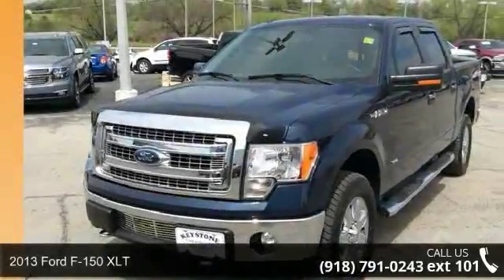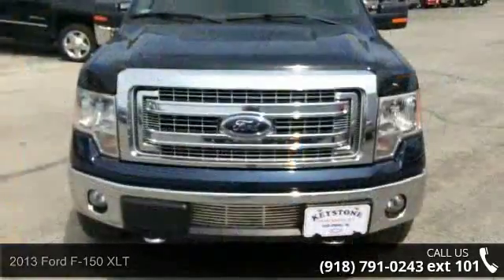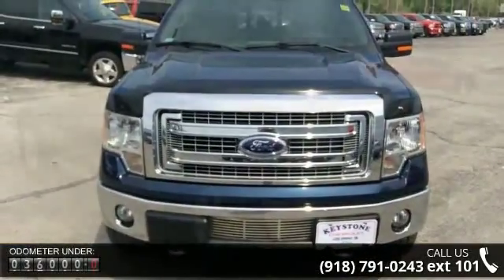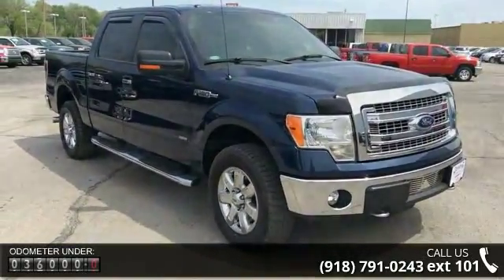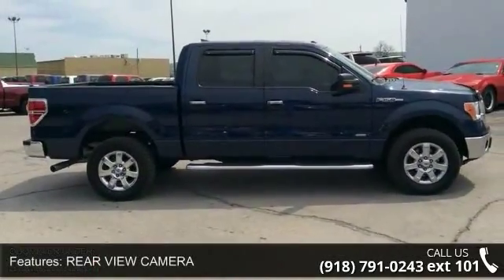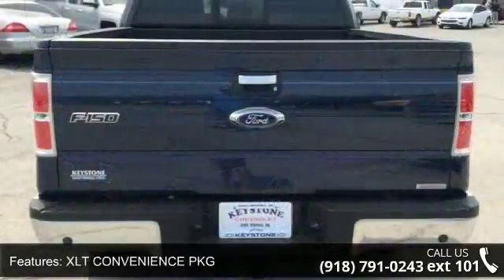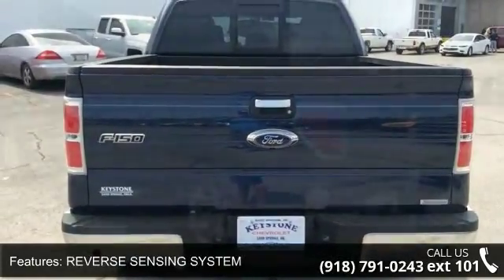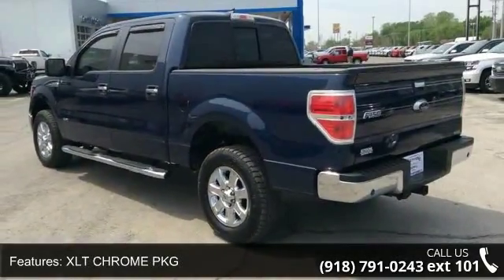2013 Ford F-150 XLT - Keystone Chevrolet - Sand Springs, ...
This outstanding example of a 2013 Ford F-150 Limited is offered by Keystone Chevrolet. Sophistication & understated luxury comes standard on this Ford F-150 Limited. Well-known by many, the F-150 has become a household name in the realm of quality and prestige. Equipped with 4WD, this Ford F-150 gives you added confidence to tackle the surface of any path you take. The Ford F-150 Limited has been lightly driven and there is little to no wear and tear on this vehicle. The care taken on this gently used vehicle is reflective of the 36,317 miles put on this Ford. More information about the 2013 Ford F-150: Ford claims class-leading fuel economy, as well as best-in-class towing and horsepower for both its base V6 engine as well as both of the available V8s. Ford also says that it's the only automaker to offer a 6-speed automatic transmission across its entire model lineup.